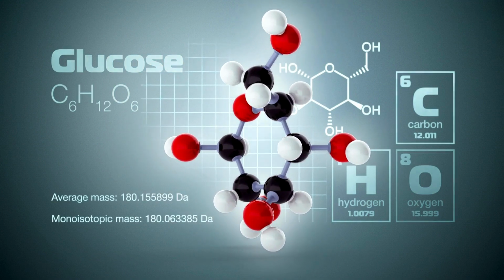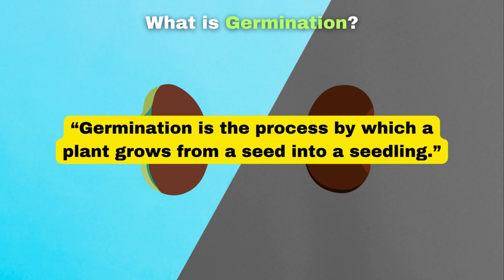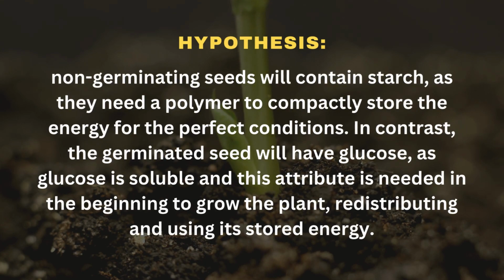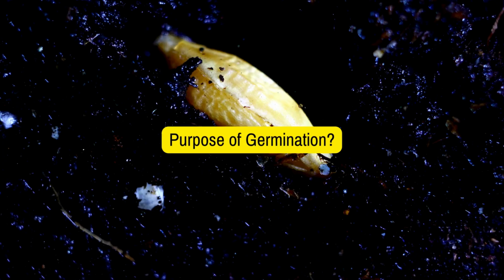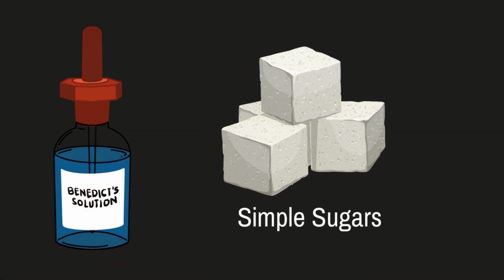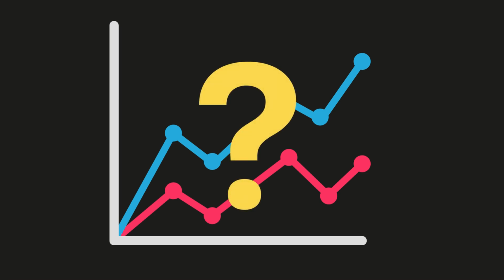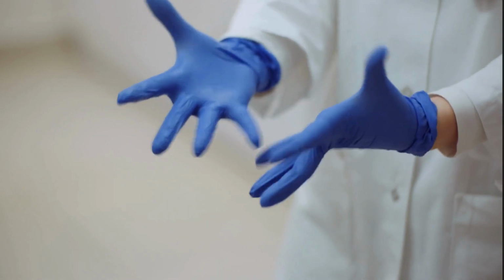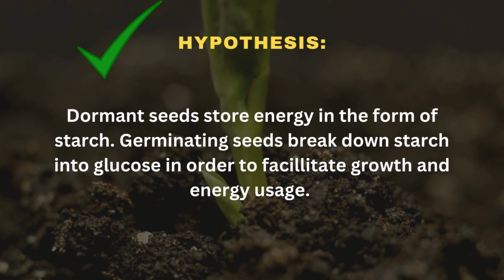Starch Reserve Stem SOS PBL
Driving Question: Why and how do plants store food as starch? When is starch used by a plant?

Introduction: Our project tests the presence of starch and glucose in germinating vs non-germinating seeds, looking for implications of how and why plants use these biomolecules.